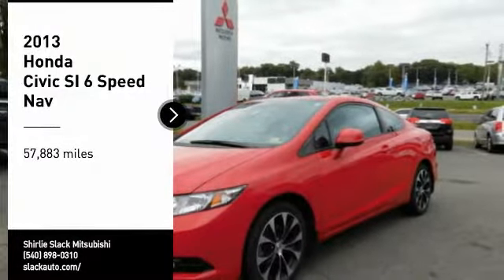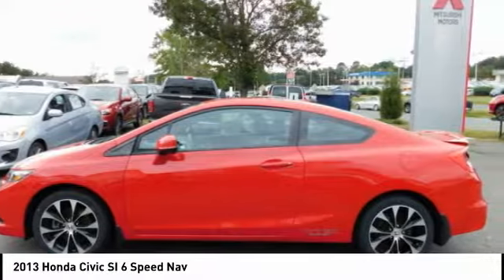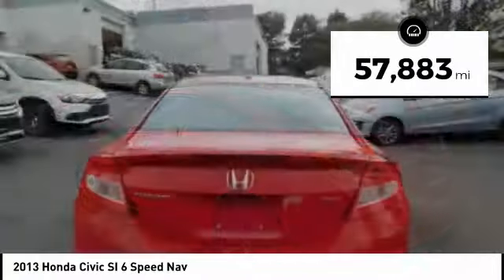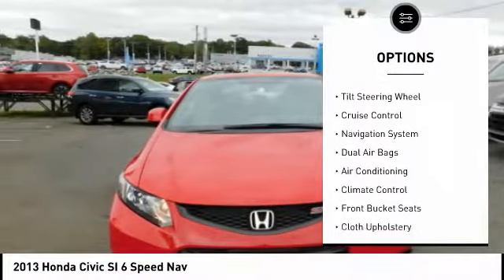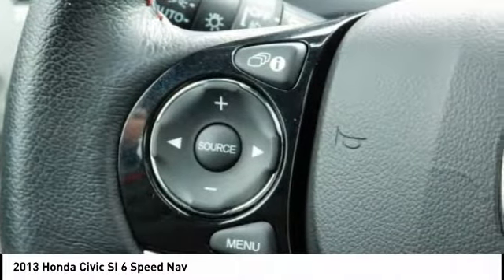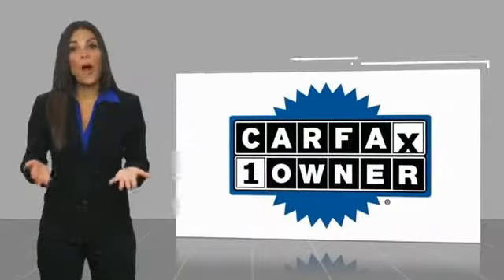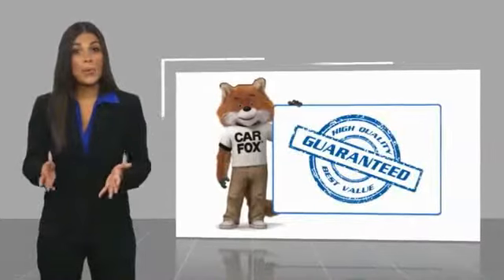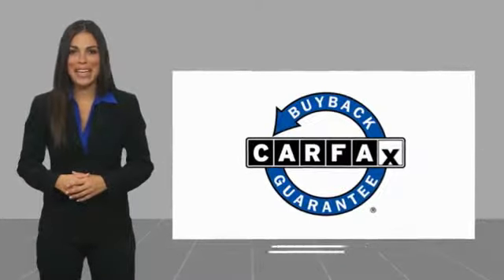2013 Honda Civic Fredericksburg VA 71677M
2013 Honda Civic SI 6 Speed Nav

EPA 31 MPG Hwy/22 MPG City! CARFAX 1-Owner, Superb Condition, GREAT MILES 57,853! Rallye Red exterior and Black interior, Si trim. NAV, Sunroof, Premium Sound System, Satellite Radio, Alloy Wheels, Back-Up Camera, Local Trade. CLICK ME! KEY FEATURES INCLUDE: Navigation, Sunroof, Back-Up Camera, Premium Sound System, Satellite Radio Rear Spoiler, MP3 Player, Remote Trunk Release, Keyless Entry, Steering Wheel Controls. Honda Si with Rallye Red exterior and Black interior features a 4 Cylinder Engine with 201 HP at 7000 RPM*. Local Trade. EXPERTS ARE SAYING: Edmunds.com explains Just one year after the model's poorly received redesign, the 2013 Honda Civic benefits from a significant refresh that should help restore its luster in the competitive compact-car category.. Great Gas Mileage: 31 MPG Hwy. Approx. Original Base Sticker Price: $24,000*. BUY FROM AN AWARD WINNING DEALER: We are a family owned and operated sales and service facility.Our family has been serving the automotive needs of the Fredericksburg community for over 50 years. We offer competitive financing, second chance Financing and a full service department, servicing all makes and models. Thank You! Horsepower calculations based on trim engine configuration. Fuel economy calculations based on original manufacturer data for trim engine configuration. Please confirm the accuracy of the included equipment by calling us prior to purchase.